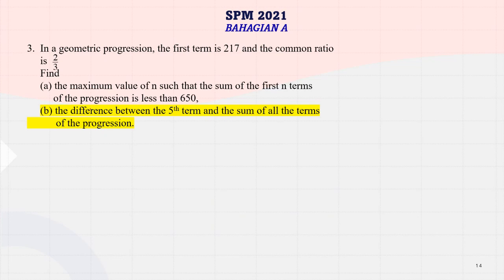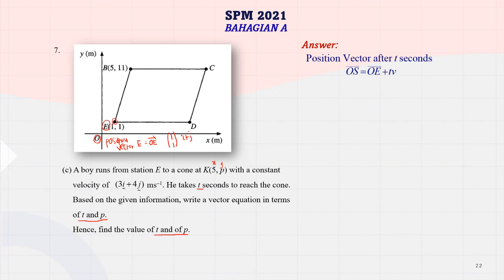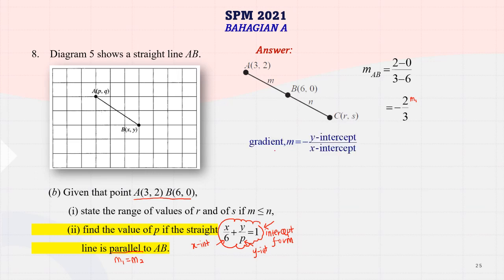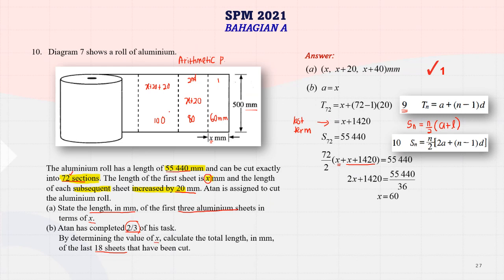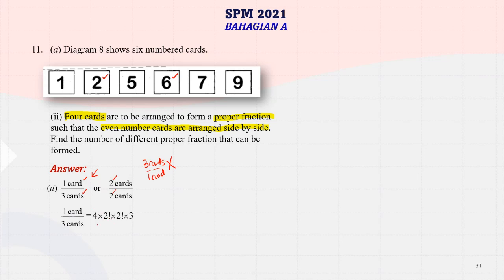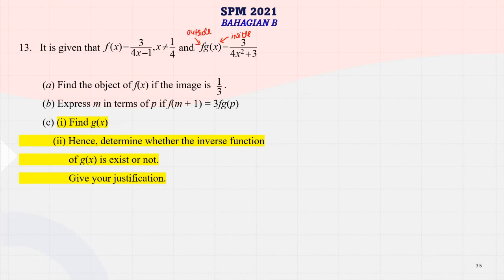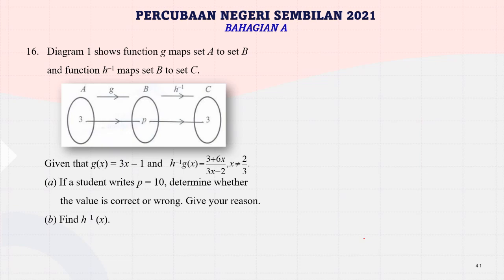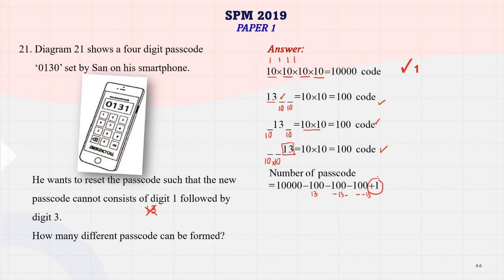Seminar Kertas 1 Bahagian 2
Webinar Matematik Tambahan anjuran Unit Matematik BPM

Rujukan: KSSM Matematik Tambahan

Tetapan minimum kualiti video YouTube web/apps di browser/smart phone, pastikan setting video YouTube anda ditukar kepada tetapan minimum 720px. (kualiti minimum terbaik untuk LIVE).